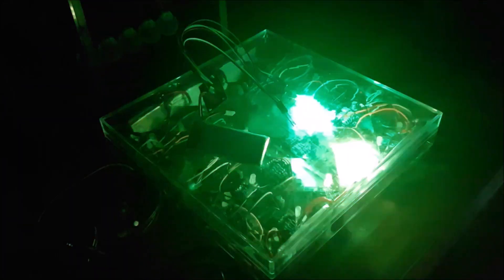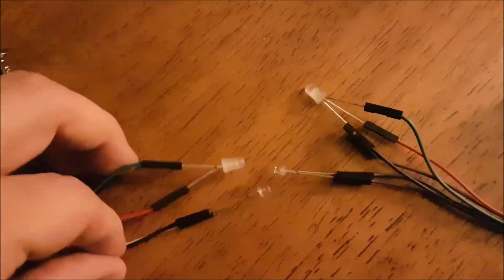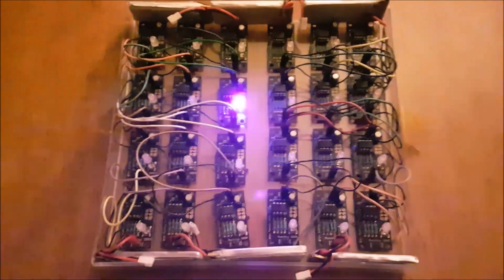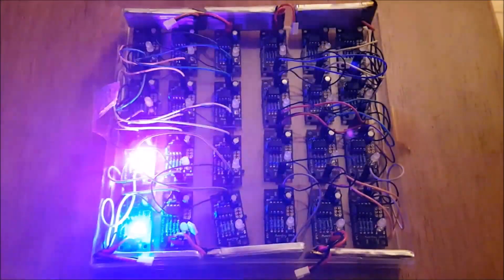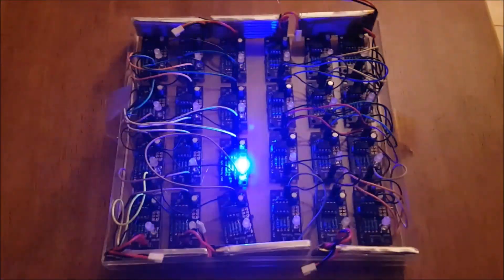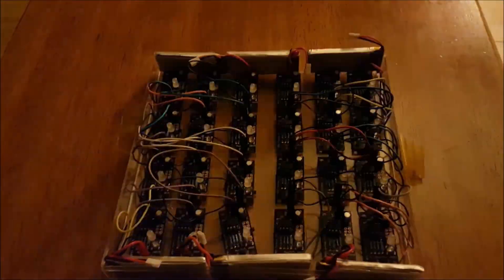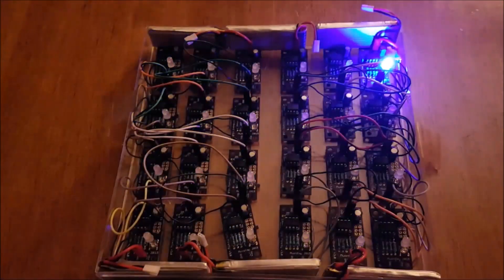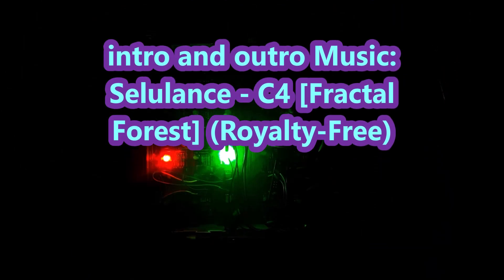Feynman's Fireflies - A Visualization of Quantum Network Synchronization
In this video I showcase a type of light circuit I made back in 2015 (which I now call Feynman's Fireflies) to demonstrate the principle of emergent behavior in meta-heuristic systems, in this case of meta-heuristic synchronization of light signals in a network that has been programmed using a Discrete form of the Firefly Biomimetic Algorithm.

To my surprise, the wave like patterns that emerged from the discontinuous pas coupling of the oscillation LED flashes reminded me of the description of quantum mechanics offered by The Physicist Richard Feynman, The Path Integral Interpretation of Quantum Mechanics.

In this description, the path a quanta (i.e. a particle) such as a photon or electron follows is a sum over all possible histories in phase space where each possible path is an element of the sum given by the individual phase amplitude for a given path, eiS/h-bar (where S is the action i.e. the integral over time of the Lagrangian, L, as shown in the upper diagram; the Lagrangian of a path represents the difference between a path’s kinetic and potential energy) by Euler’s formula has a real part and a complex (or imaginary) part so requires for graphical representation can be typically done on an Argand diagram (which has a real horizontal axis and a complex or imaginary vertical axis).

In the case of our cycling LEDs they start in a state where they are unsynchronized and follow a sum over possible paths to achieve synchronization with random oscillations that are vulnerable to external stimuli and create an effect which reminded me of the "observer effect" which can happen in the path integral description of an electron following many probable pathways through a double slit forming a wave like pattern when undisturbed and a linear pattern when observed/disturbed.

I constructed a model describing this effect in more detail and I was able to find some very interesting relationships between this pseudo-quantum behavior and classical behavior of metaheuristic and coupled networks which show many equivalences which have been of interest to me for some time and which I would like to share.